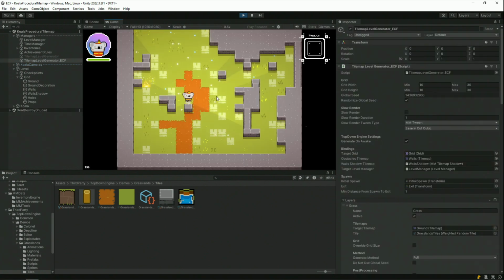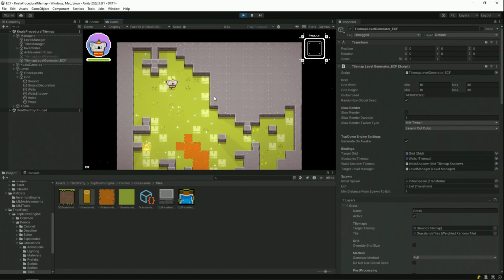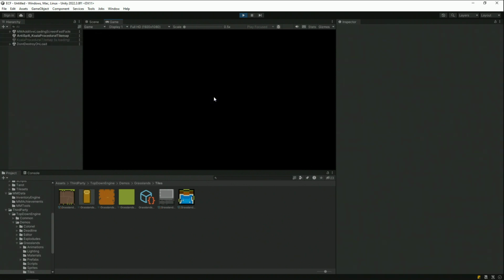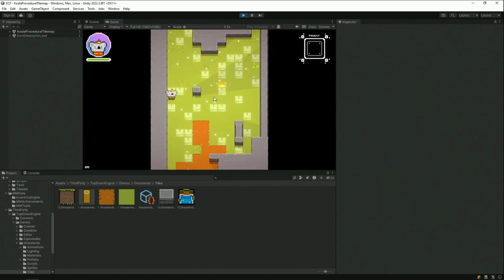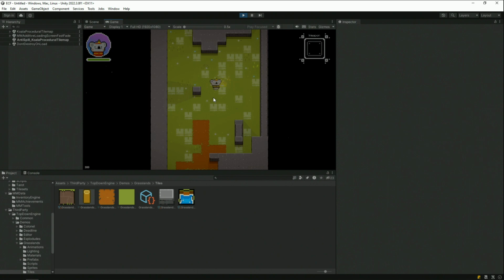ECF Month 12 sprint 1